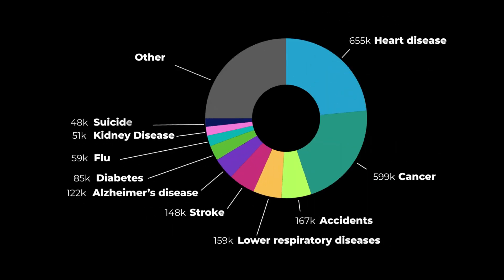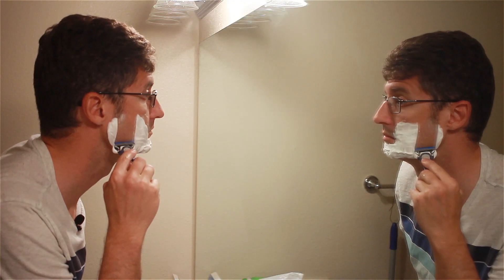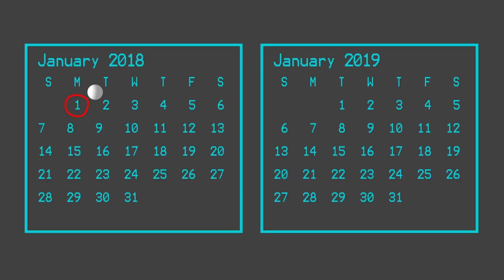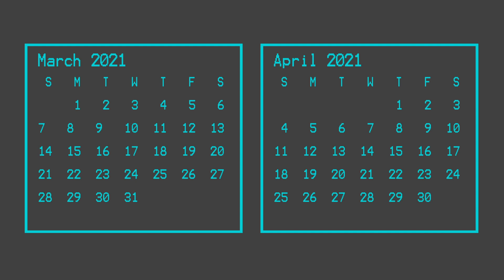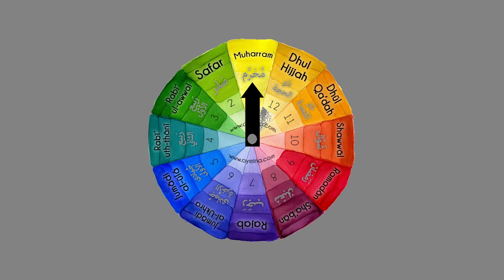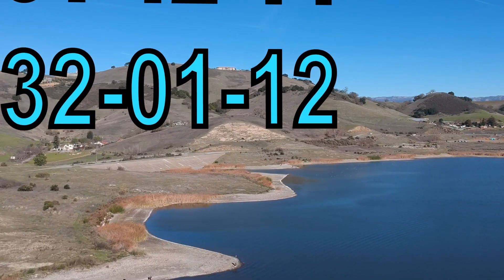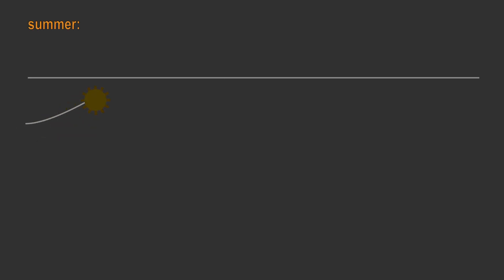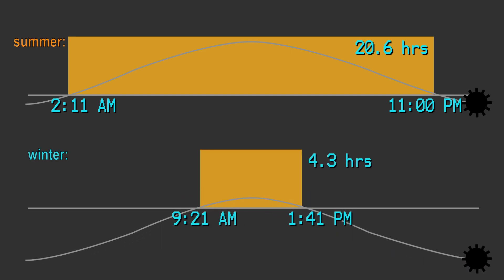Calendars Fight with the Sun and Moon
Ever wonder how our calendars work? Why do events like Lunar New Year, Easter, and Ramadan have different dates each year? We’re going to be discussing calendars, the orbits of the earth and moon, and the unique practices of Arctic Muslims.